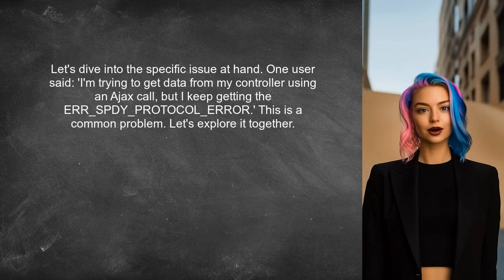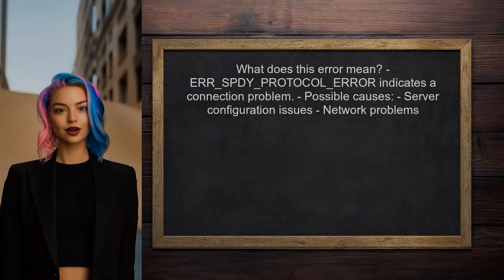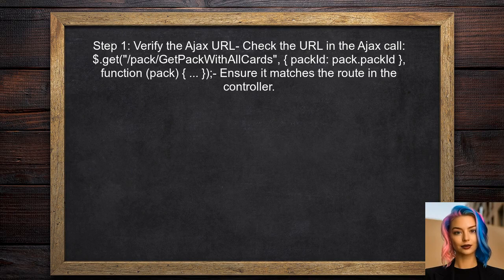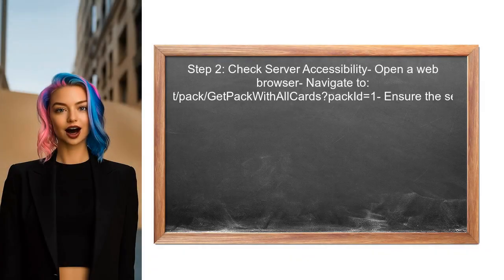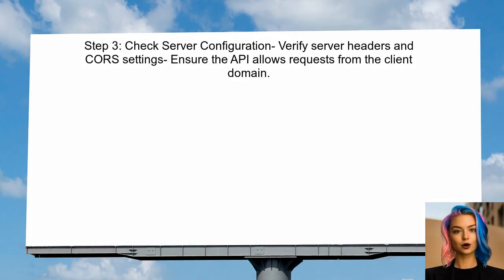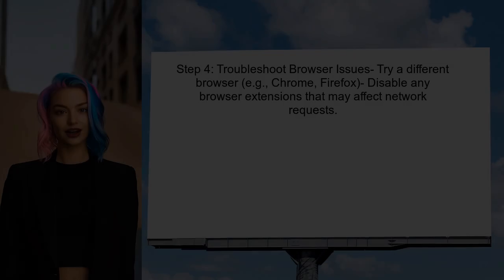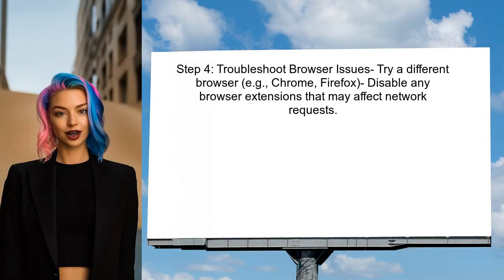Fixing Ajax GET ERR_SPDY_PROTOCOL_ERROR: Common Causes and Solutions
In this video, we dive into the frustrating world of the ERR_SPDY_PROTOCOL_ERROR that can occur during Ajax GET requests. Whether you're a seasoned developer or just starting out, this error can disrupt your workflow and leave you scratching your head. Join us as we explore the common causes behind this issue and provide practical solutions to help you get your applications back on track.

Today's Topic: Fixing Ajax GET ERR_SPDY_PROTOCOL_ERROR: Common Causes and Solutions

Related to: ajax, get, err_spdy_protocol_error, commoncauses, solutions, webdevelopment, troubleshooting, httperrors, ajaxerrors, webperformance, networkissues, browsererrors, fixajaxerror, webapplication, programming, coding, webdesign, userexperience, serverresponse, client-servercommunication